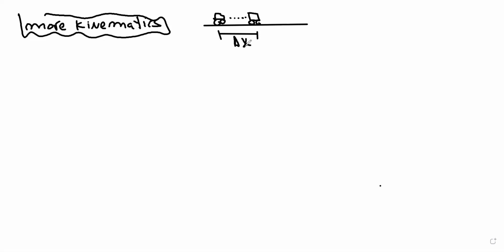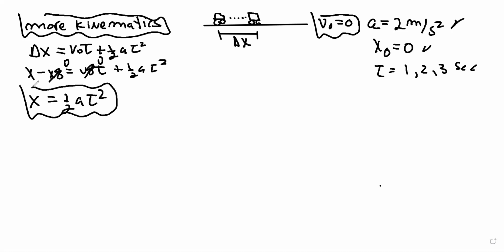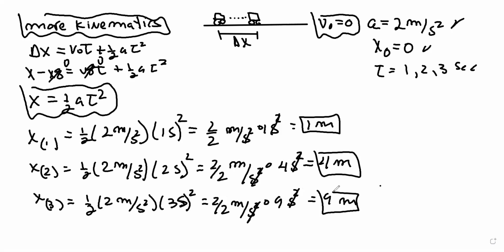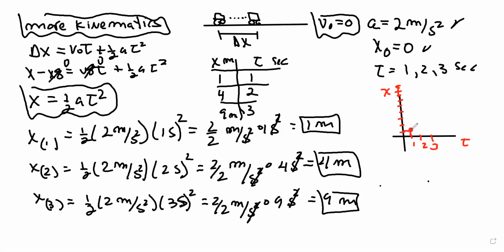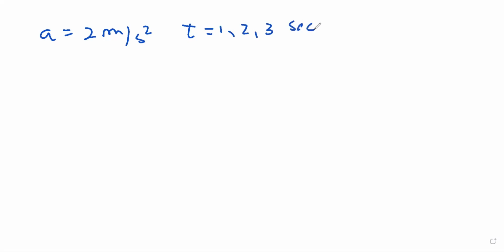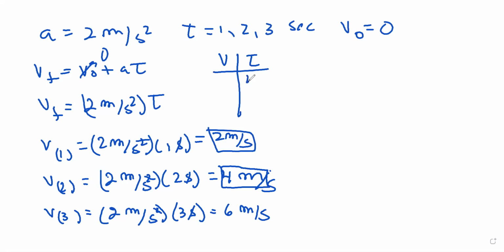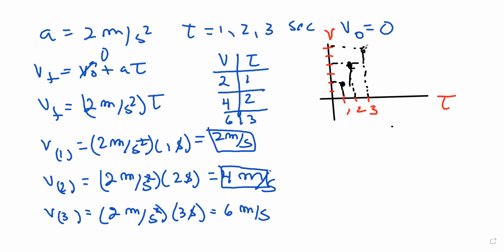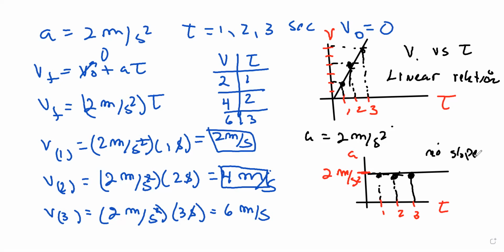More Kinematics.Motion in one dimension with constant acceleration.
In this video we graph position,velocity and acceleration for a particle moving in one dimension with constant acceleration and starting to move from rest.